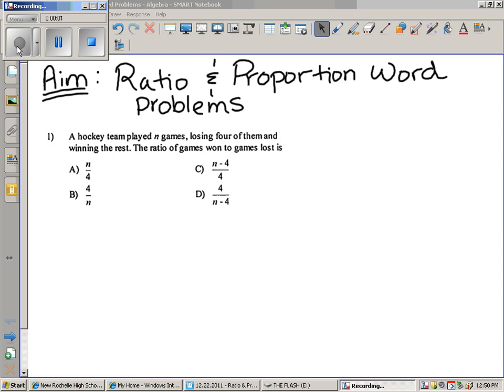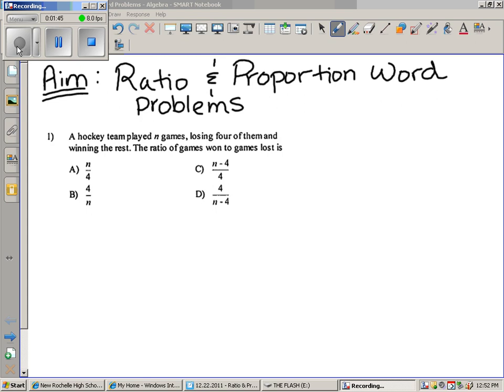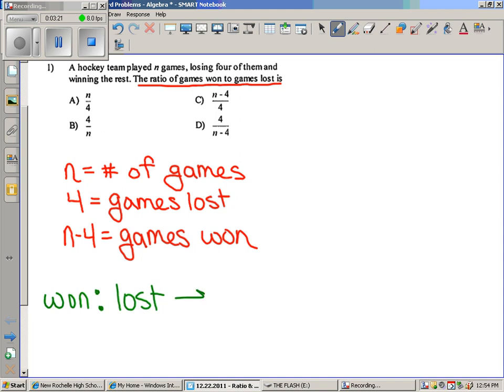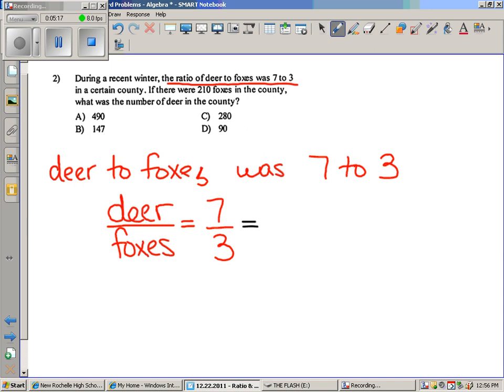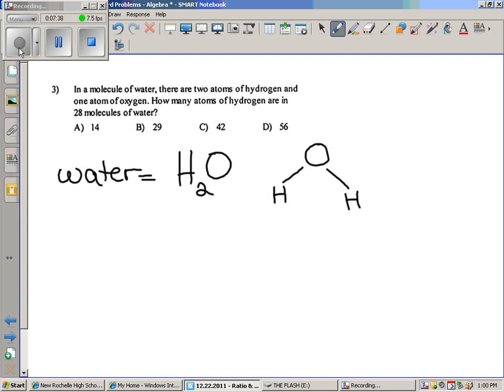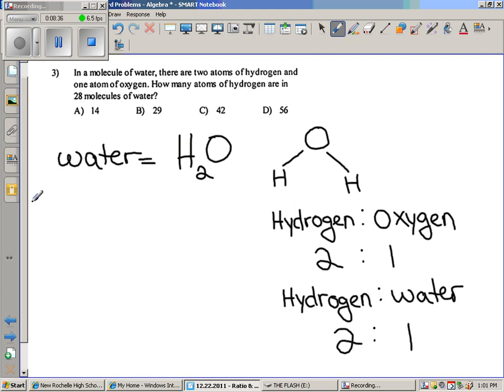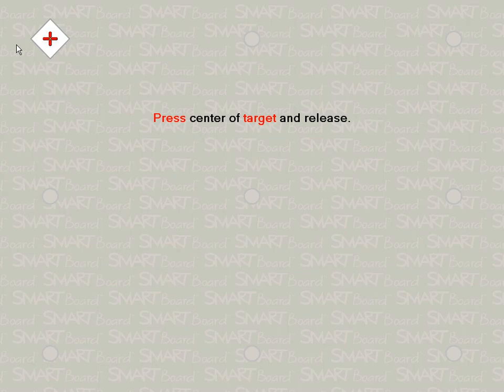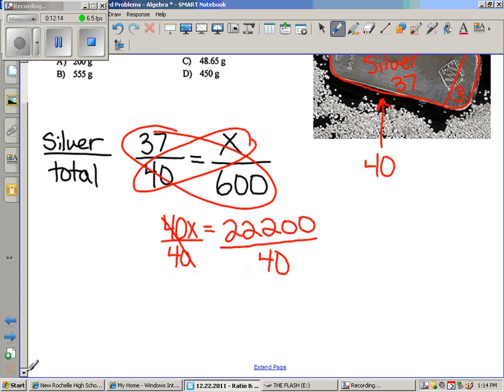12.22.2011 - Algebra - Ratio & Proportion Word Problems